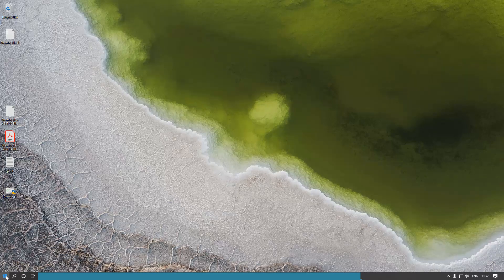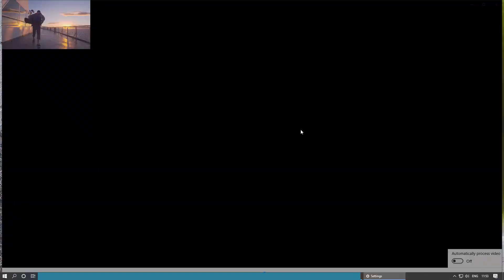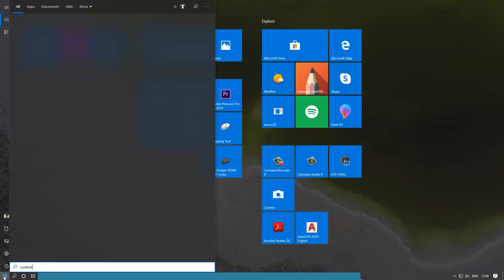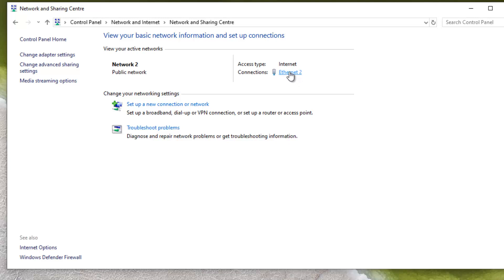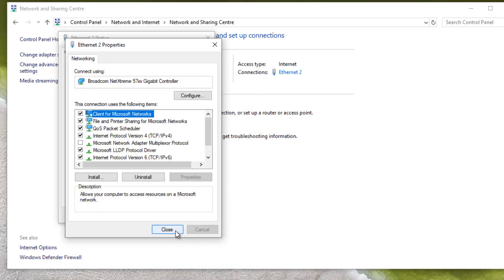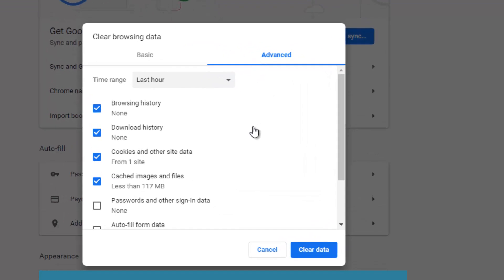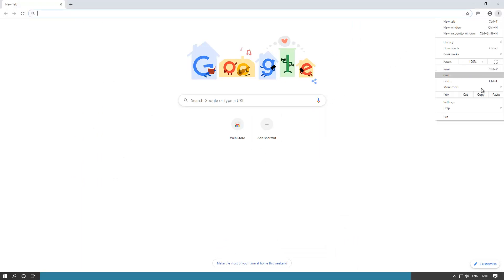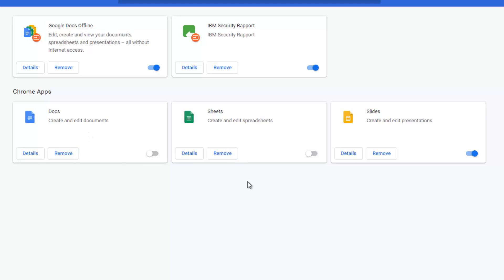How to Fix Slow Buffering of Videos on Windows 10